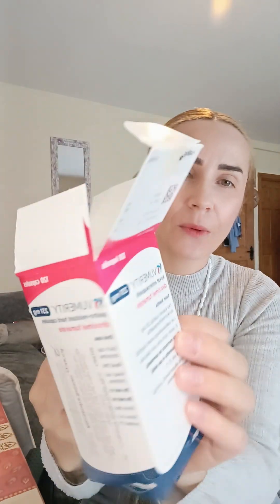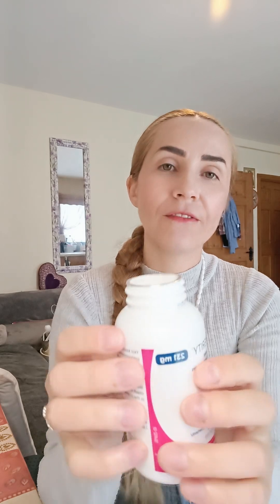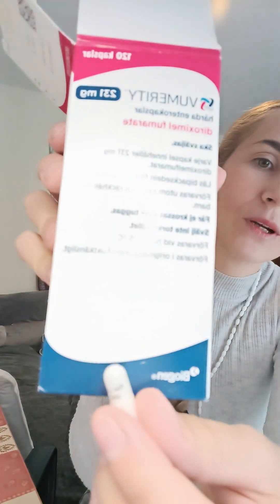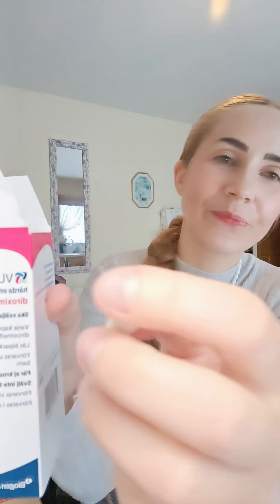VUMERITY./ New DMT for Multiple Sclerosis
Released in 2019 , VUMERITY was approved in Ireland/Northern Ireland and UK in 2022. It's a more manageable fumarate produced by Biogen which developed Tecfidera.